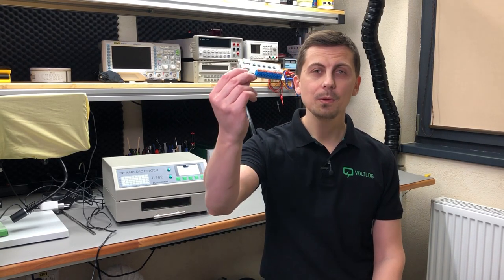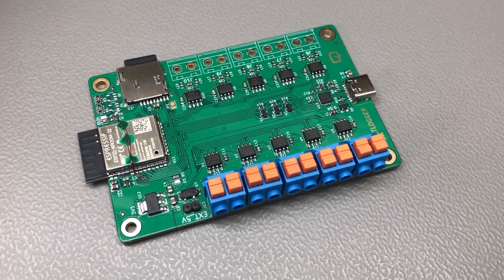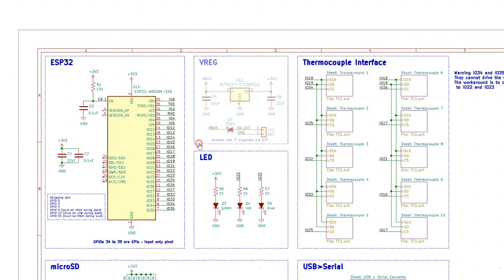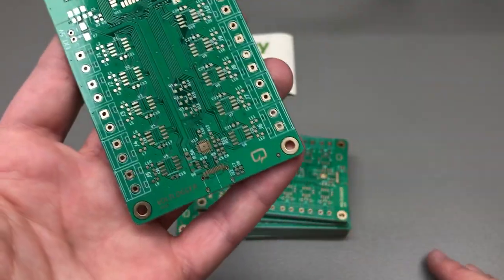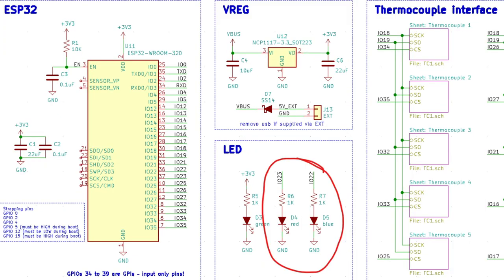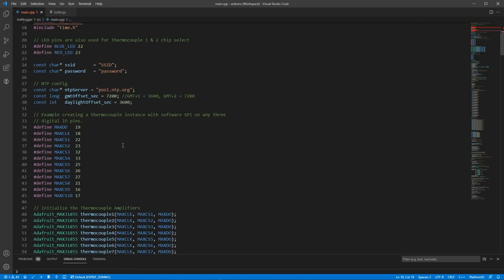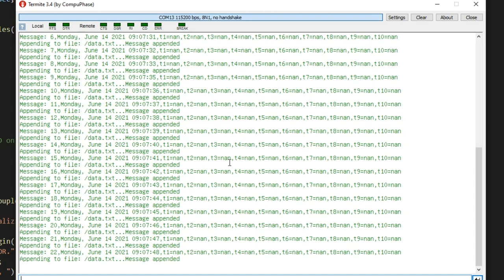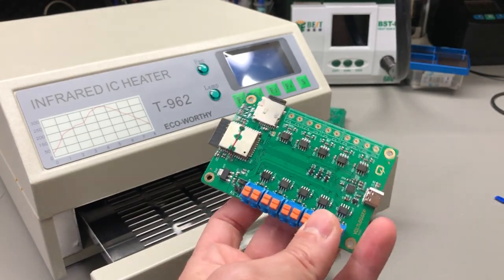I Made A 10 Channel Thermocouple Data Logger - Voltlog #368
High quality PCB Services The 10 channel thermocouple data logger is a project that I have wanted to design ever since I got the T-962 reflow oven to get a better sense of the temperature gradients happening inside the oven. The system is based on an ESP32 and it’s using 10 thermocouple interface chips (Maxim MAX31855) to read the temperature data and log to a micro sd card. Join me in this video to learn about the bodges that I had to make on this board.